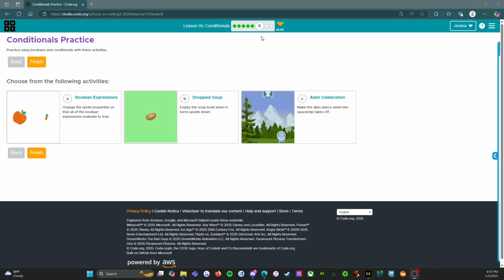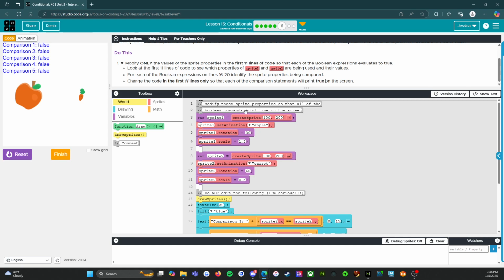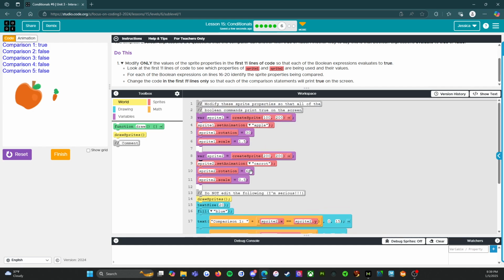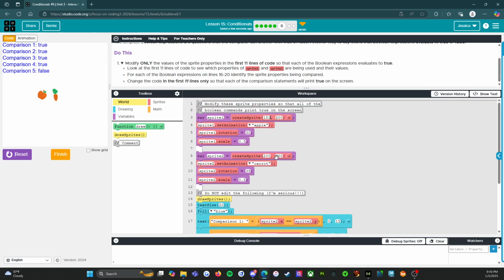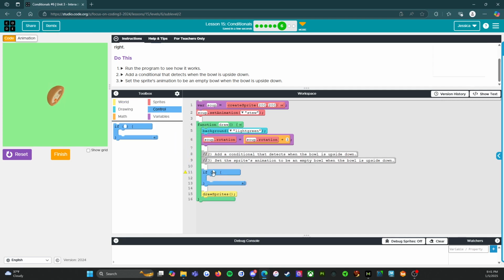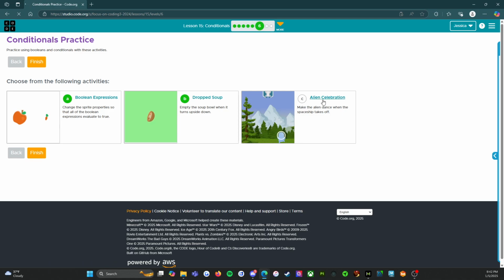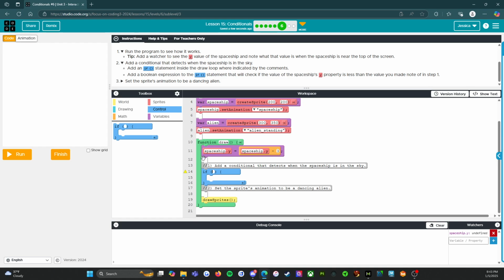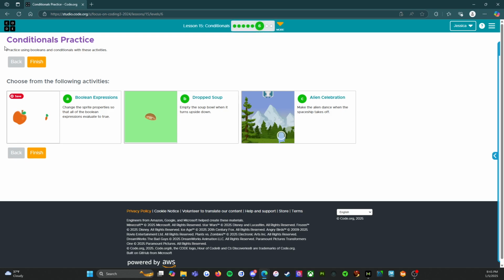Code.org - CS Discoveries - Unit 3: Interactive Animations & Games: Lesson 15: Level 6